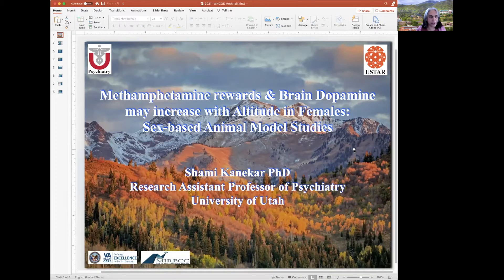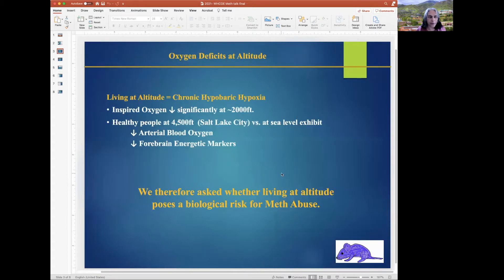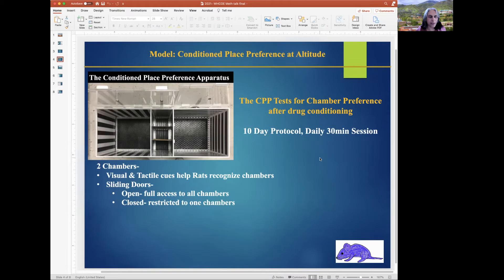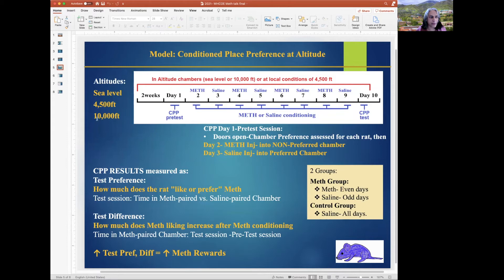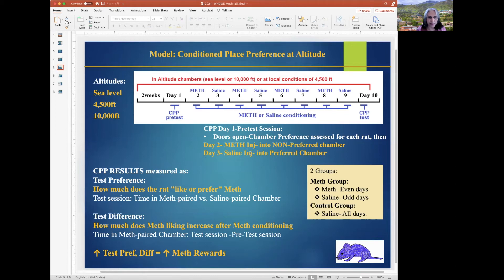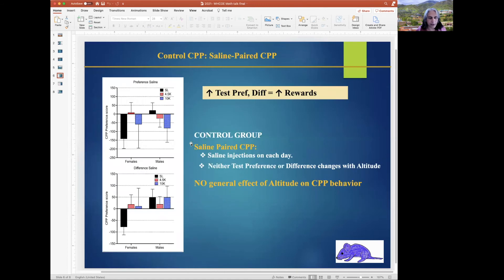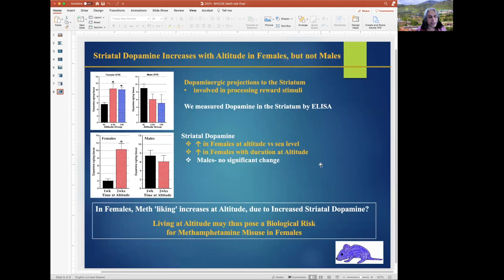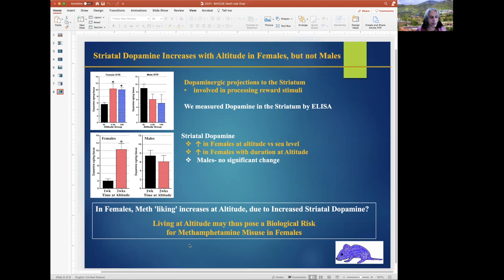Methamphetamine Rewards and Brain Dopamine May Increase with Housing at Moderate Altitude in Females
Title: Methamphetamine Rewards and Brain Dopamine May Increase with Housing at Moderate Altitude in Females- Sex-Based Animal Model Studies
Presenter: Shami Kanekar, PhD, University of Utah School of Medicine
Date: 5/12/21
Brief Description: Discussing whether living at altitude poses a biological risk for meth abuse
Keywords/Main Subjects: Animal model studies, dopamine, meth use at altitude,

From Sex, Gender, and Women's Health Across the Lifespan, Virtual Symposium